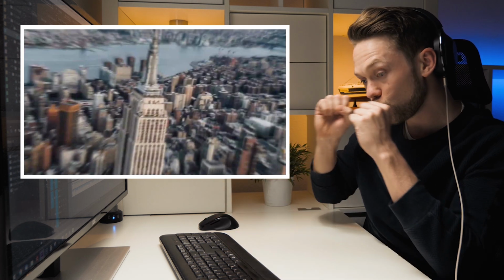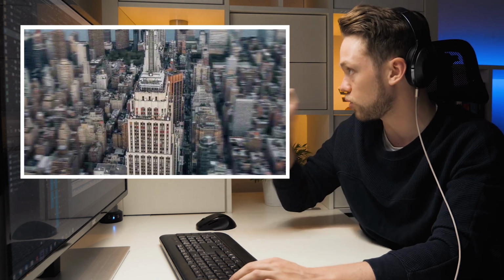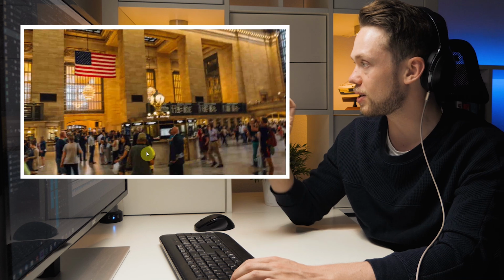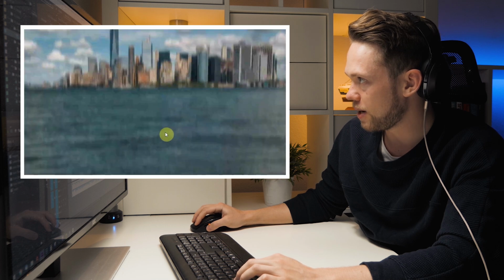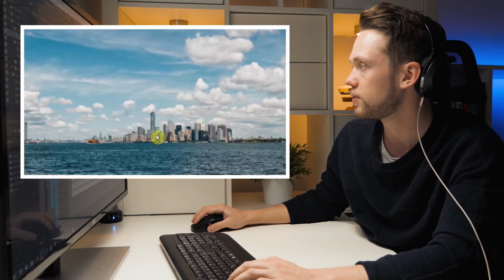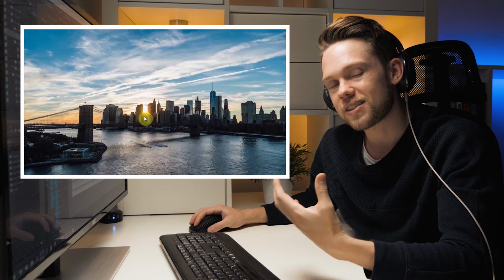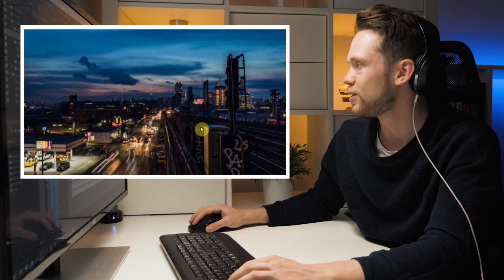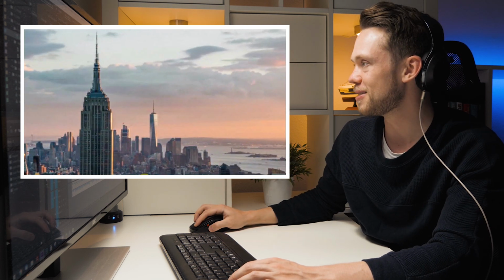Editor Reacts to "A Taste of New York" by Filmspektakel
"A Taste of New York" by Filmspektakel is a video that SO MANY of you have asked me to review and break down. Now finally that's happening. I've been blown away by the incredible time lapses and montages of this video and now I want to share with you what I found in my analysis.

If you haven't watched the video before, make sure to check it out here first and drop them a like for this masterpiece